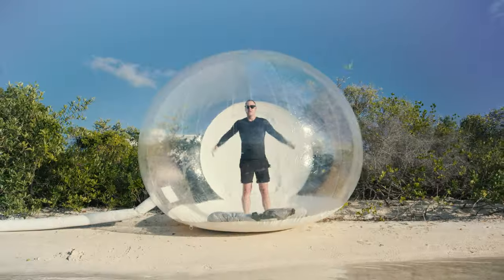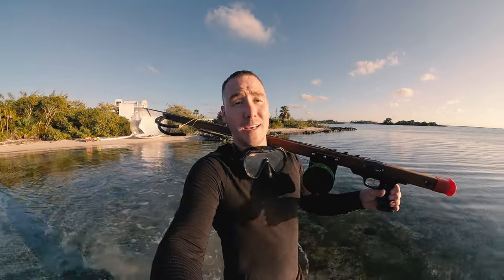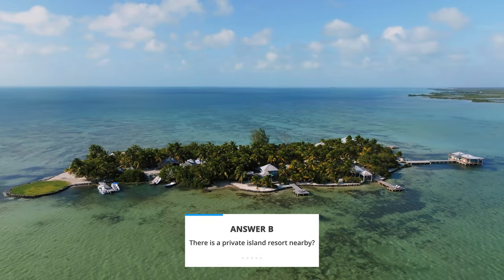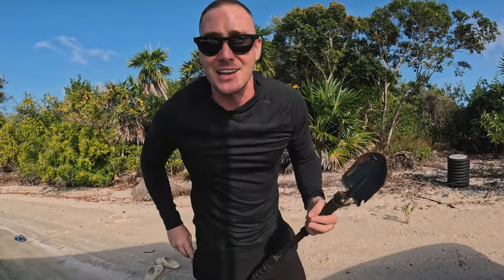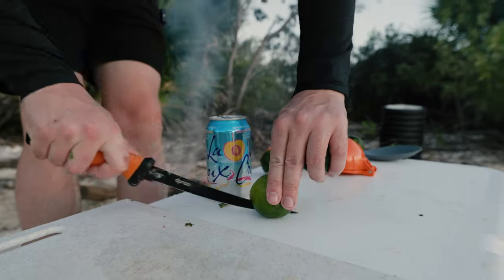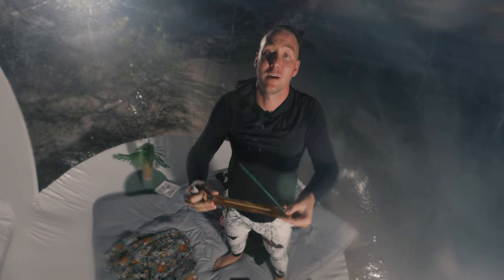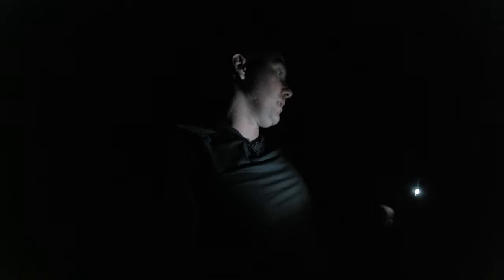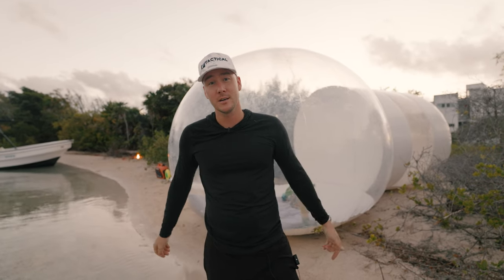Adventure In Belize: Bubble Tent Beachfront Camping Experience | WillMitchellBelize.com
Discover the charm of Belize with this unique beachfront living inside a bubble tent! Join Will Mitchell as he embarks on a 24-hour adventure on a pristine beachfront lot south of Secret Beach in Ambergris Caye.

Watch as he catches his food and showcases the area's top real estate offerings.
🕒 Chapters:
"Chapter 1: Setting Up Camp - 00:00"
"Chapter 2: Spearfishing for Dinner - 03:45"
"Chapter 3: Beachfront Property Tour - 07:30

This video is about Adventure In Belize: Bubble Tent Beachfront Camping Experience. But It also covers the following topics:

Fishing In Belize
Beachfront Investment Belize
Off-Grid Beach Living

Video Title: Adventure In Belize: Bubble Tent Beachfront Camping Experience | WillMitchellBelize.com

🔔Ready to turn your passion for real estate into profit?

✅  About Will Mitchell.

Welcome to Will Mitchell, your ultimate destination for unlocking the secrets of Belize's dynamic real estate market and beyond!

I'm Will Mitchell, a Canadian/Belizean real estate investor, RE/MAX Belize owner, and entrepreneur. Let's explore a thrilling adventure together as we discover lucrative opportunities, traverse the globe, and get into real estate investing! Don't wait any longer; let's make your dreams a reality!!

🔔 Don't miss out on your chance to become a real estate pro!